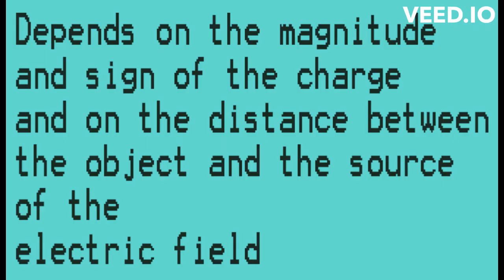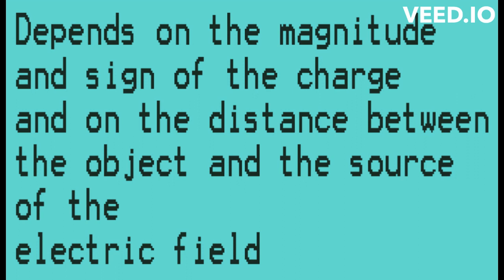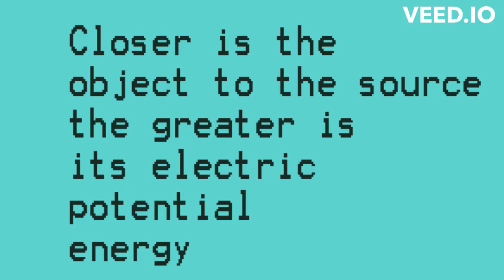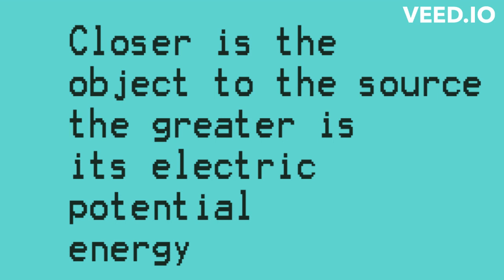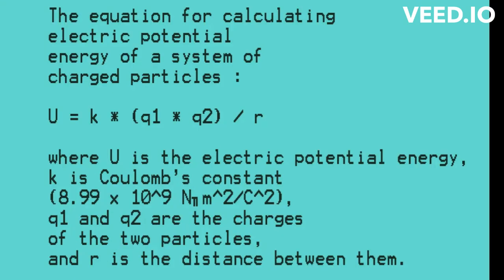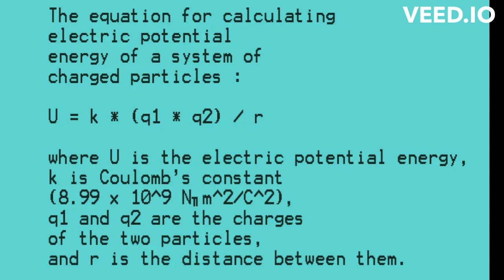Electric Potential Energy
(This video is generated by text to speech process provided by VEED)